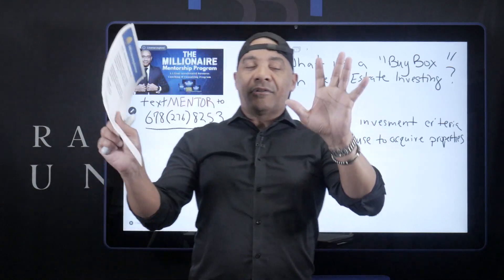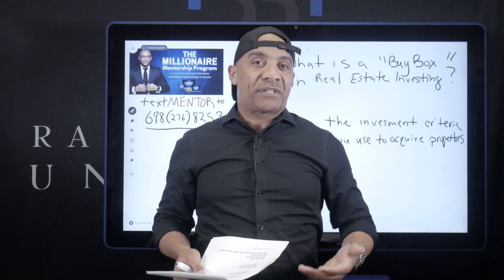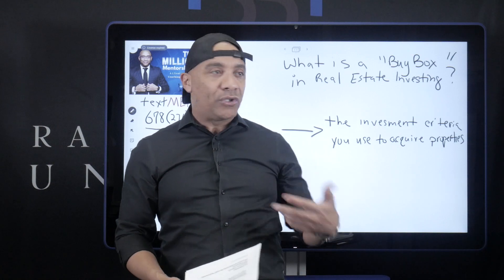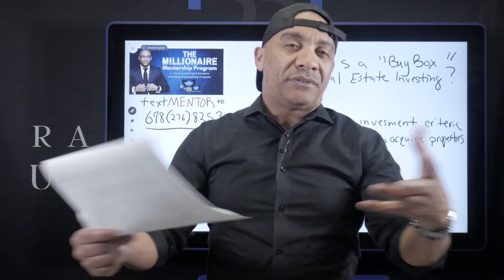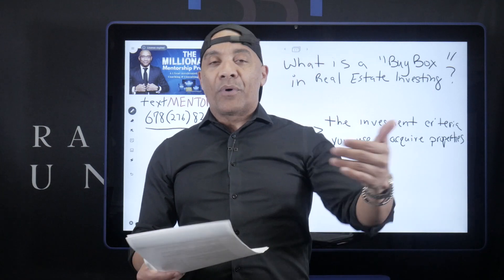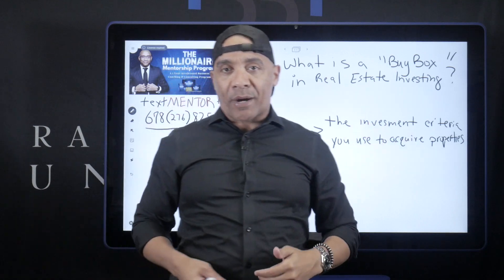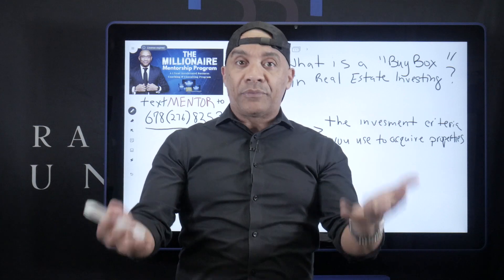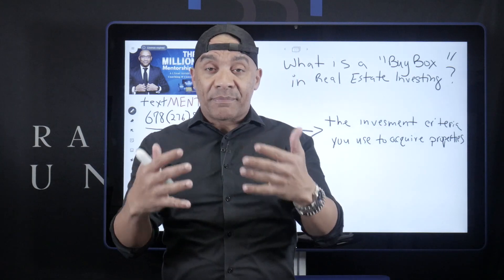I Bought A House From The Real Estate Investing Buy Box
In This Video, I Will Going Over The "Buy Box" Strategy , This Real Estate Tactic helps you find the perfect Rental Property No matter your situation. Whether you want high cashflow, big appreciation, tax benefits, or a worry free source of wealth for you and your family, the "buy box" will allow you to find the exact property you need to accomplish your goals.